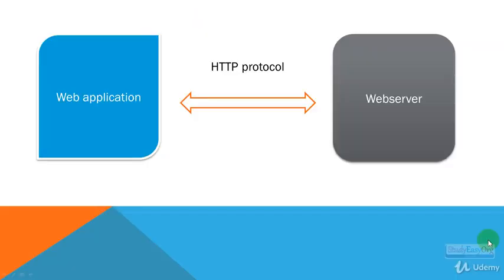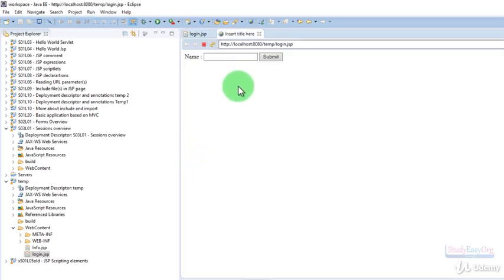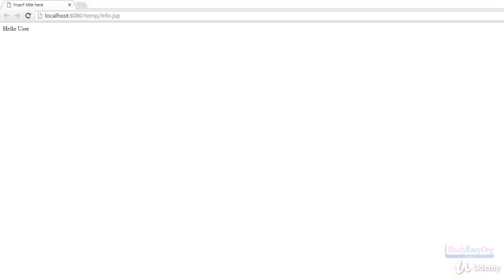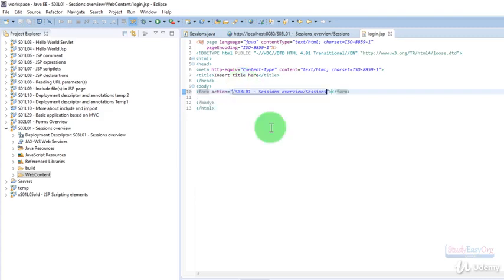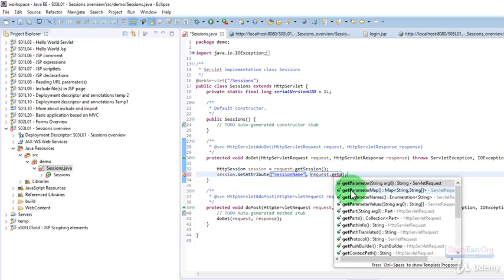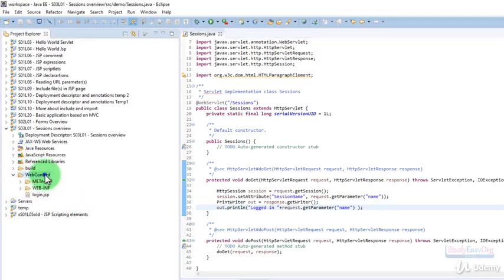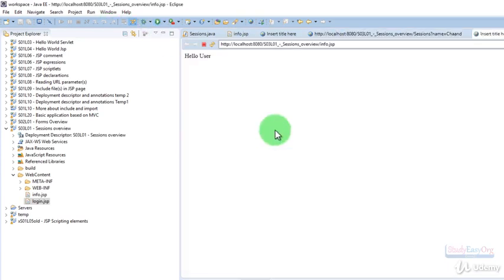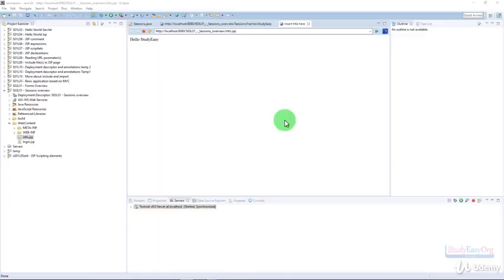Session under JSP overview